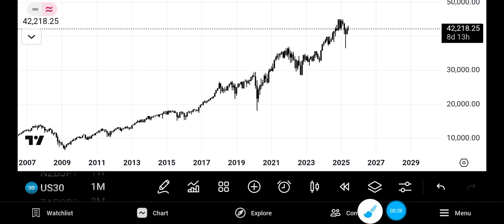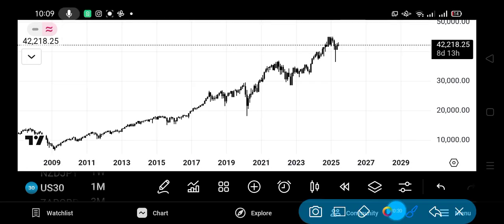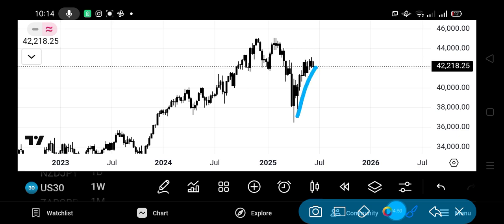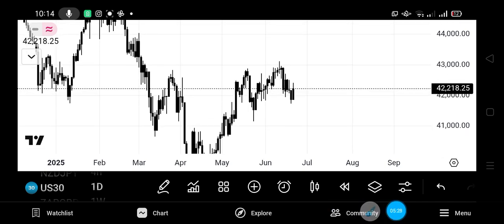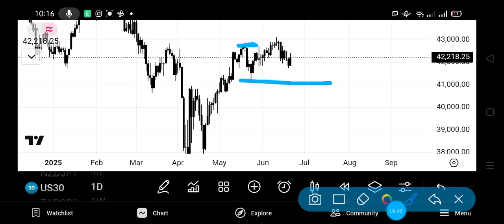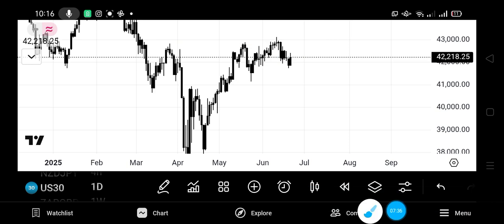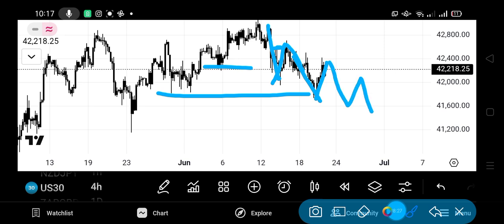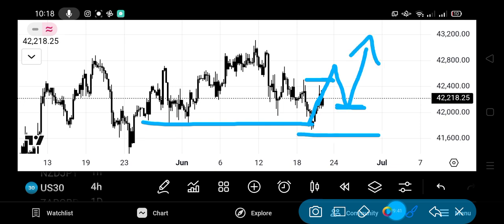How to spot liquidity in the market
head over to my telegram, tiktok and Facebook to keep up with all my entries and analysis...